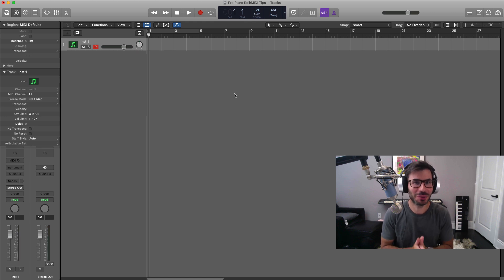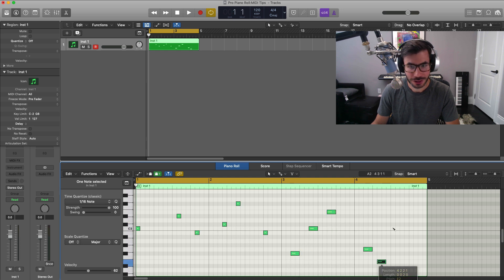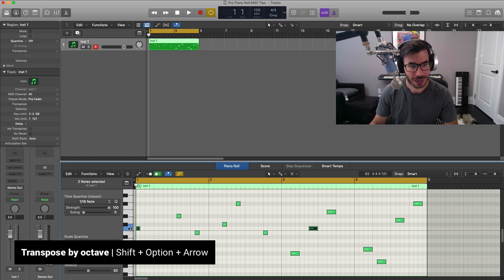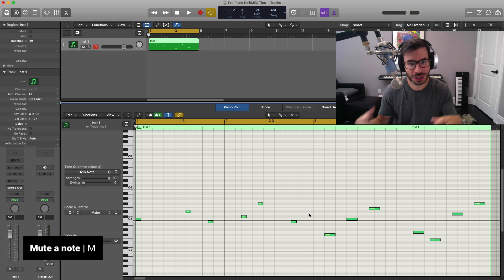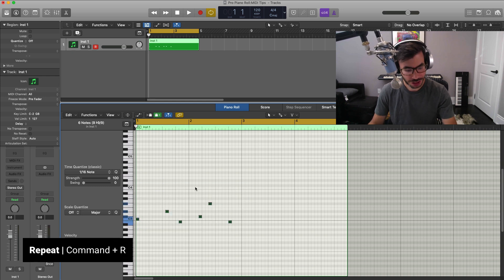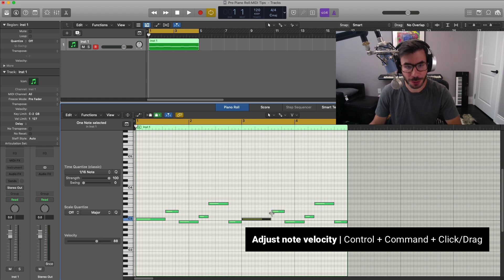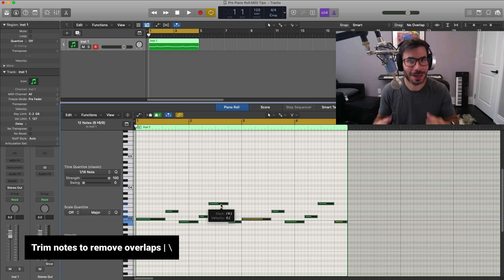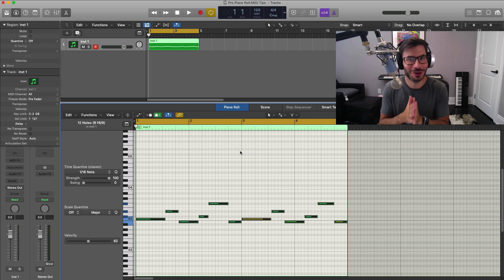10 Logic Pro Keyboard Shortcuts for FAST Piano Roll Workflows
You can also hit Option + K to customize your keyboard shortcuts!

0:00 Intro
0:48 Select All - Command + A
0:59 Select Notes of the Same Pitch - Select Key
1:10 Transpose by semitone - Option + Arrow Up/Down
1:22 Transpose by Octave - Shift + Option + Arrow Up/Down
1:40 Quantize - Q
2:11 Mute - M
2:29 Select only the muted notes in a Region - Shift M
2:48 Repeat - R
3:06  Force Legato - Shift + \
3:26 - Adjust Note Velocity - Control + Command + Click/Drag
3:49 - Trim Note to Remove Overlaps For Adjacent - /
4:22 - Outro